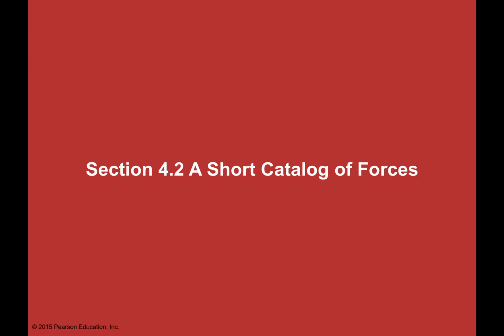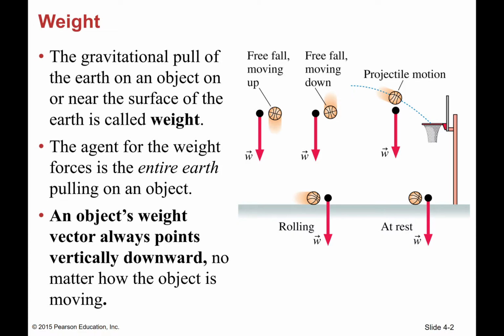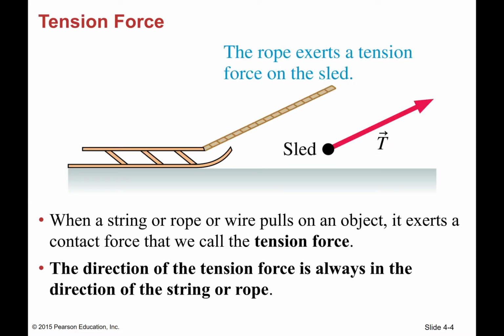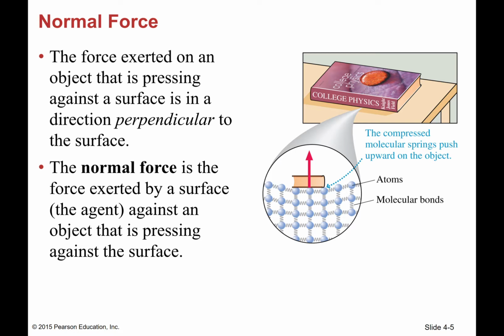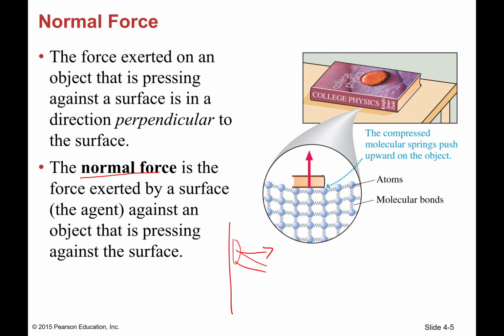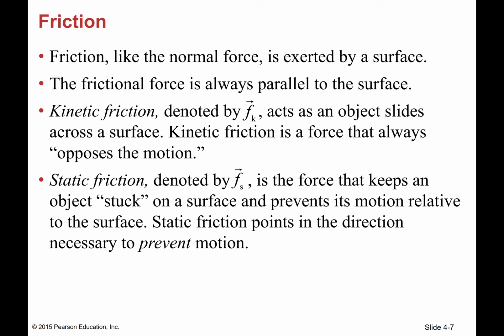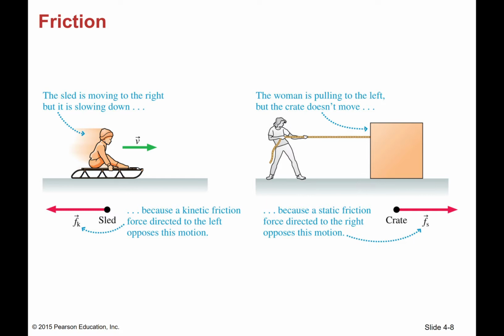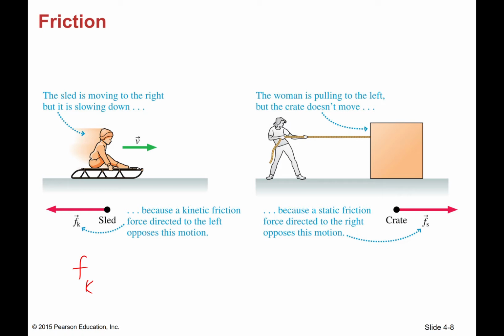Catalog of forces